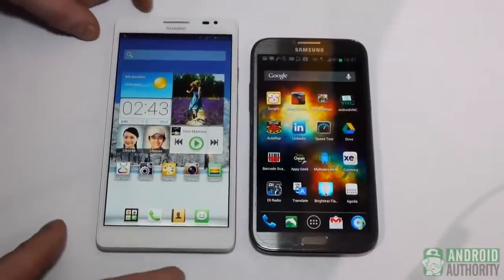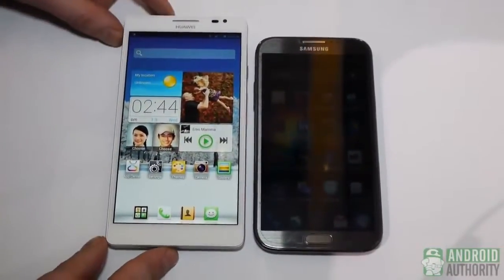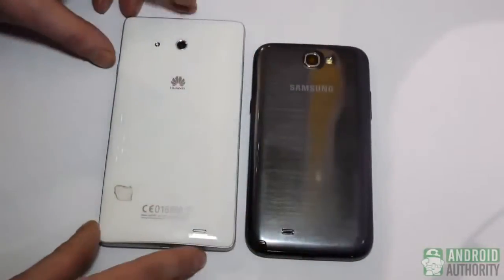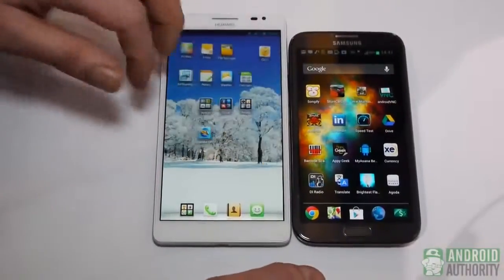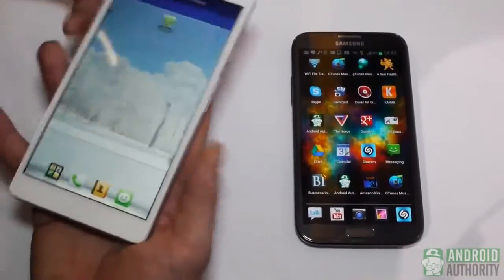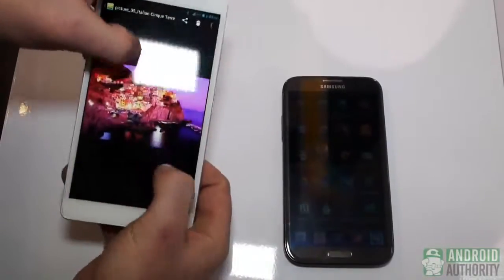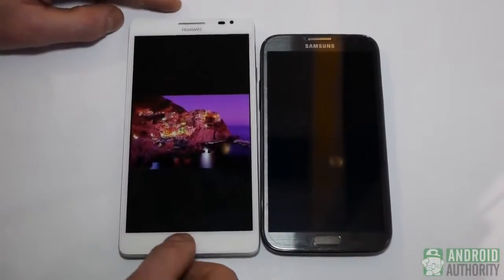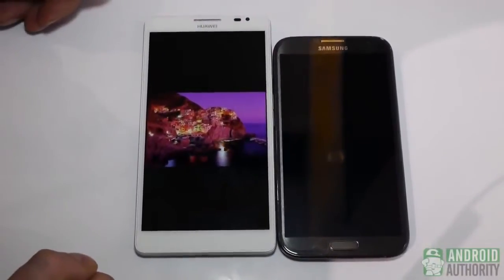Huawei Ascend Mate vs Samsung Galaxy Note 2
We pit the new Huawei phablet up against one of the hottest devices in the market - the Samsung Galaxy Note 2. See how the two devices fare against one another.